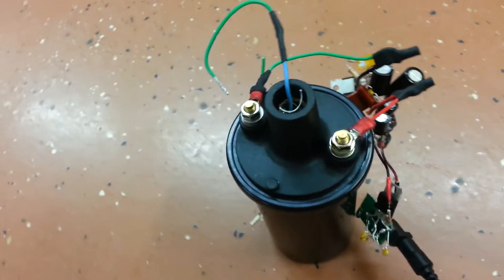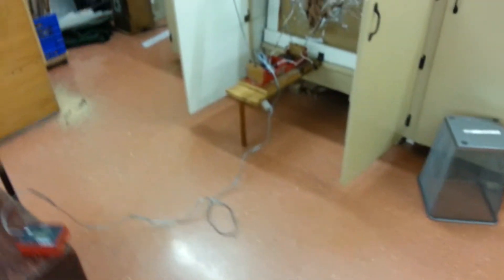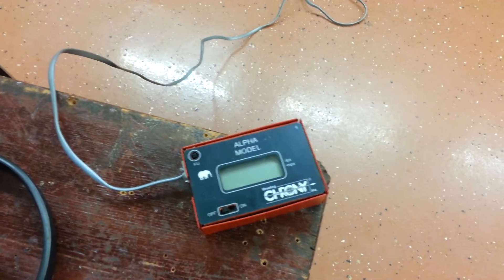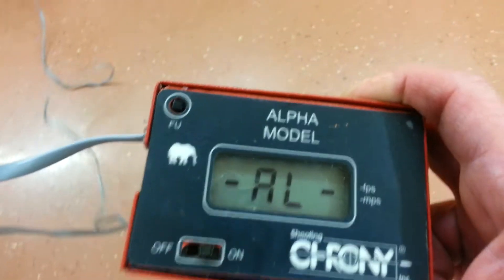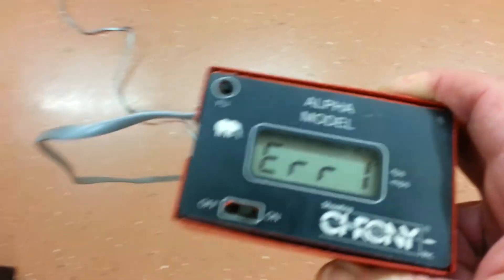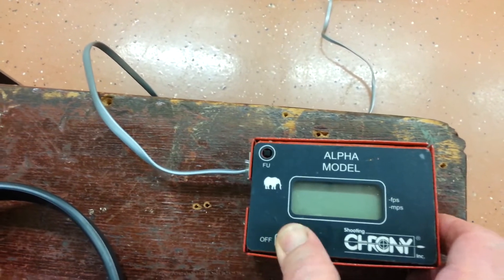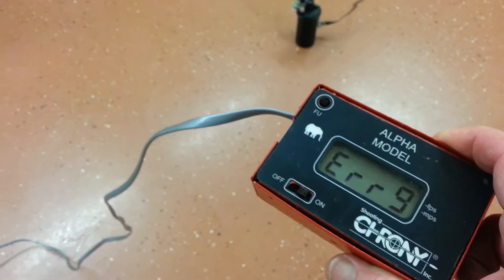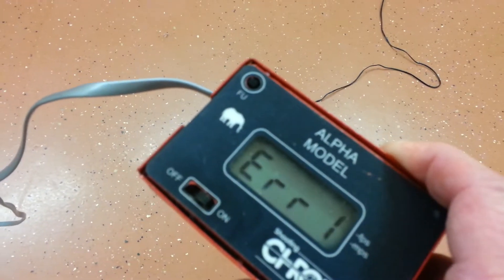Electrical spark might affect chrony operation Airgun Lab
Stray electrical signals and lights can affect your chronograph. Fluorescent lights with their 60 Hz flashing are notorious. Reflections from fan blades. EMI/RFI signals. Here is how a 10mm spark gap from a DIY fence charger causes an error in a Chrony.